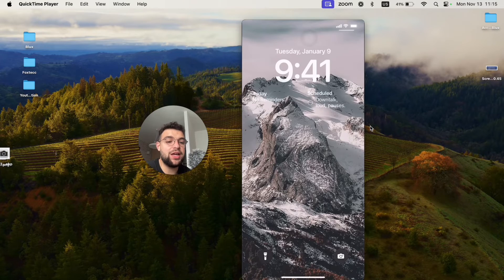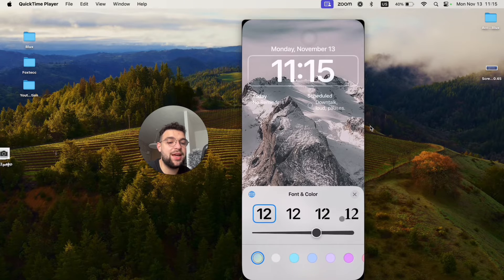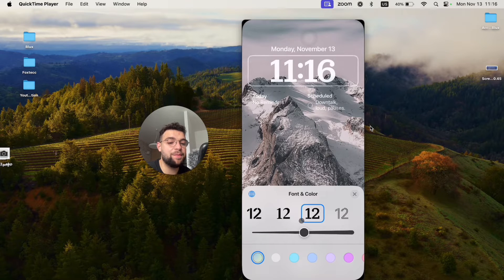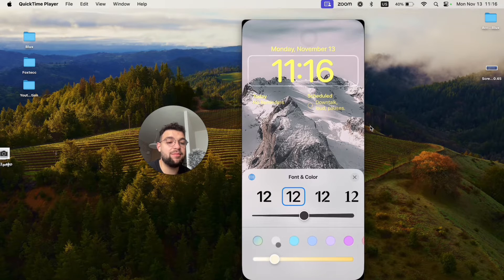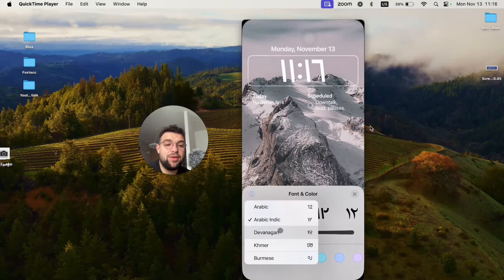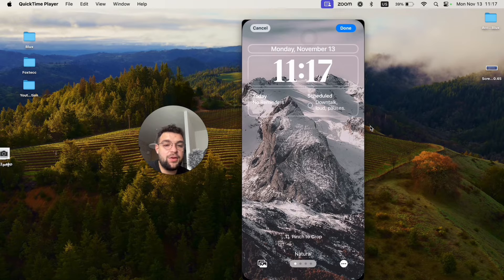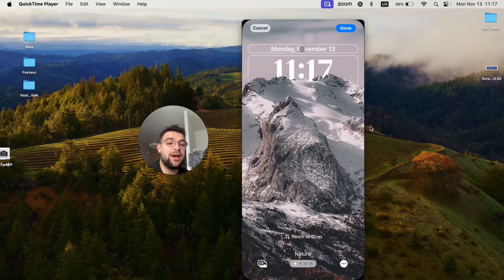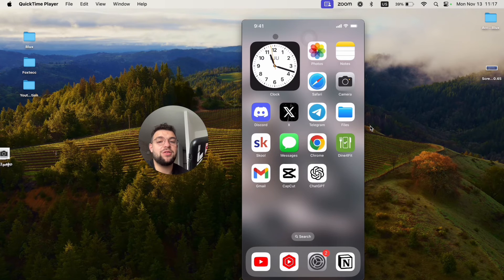How to Change Clock Widget on iPhone Lock Screen (Full Guide)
In this tutorial, I'll guide you through changing the clock widget on your device's lock screen. Learn how to access edit mode, customize the clock with various fonts, thickness, and colors, and explore adding a depth effect to your wallpaper. Watch to personalize your lock screen clock effortlessly.

Timestamps:
0:00 Introduction
0:28 Choosing the Lock Screen Option
1:34 Changing the Number Style
2:09 Enabling the Depth Effect